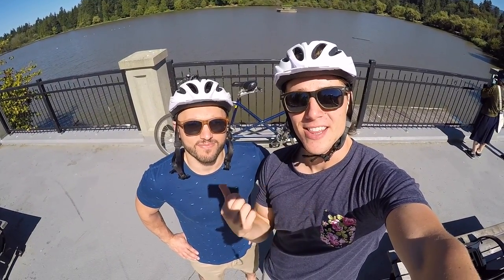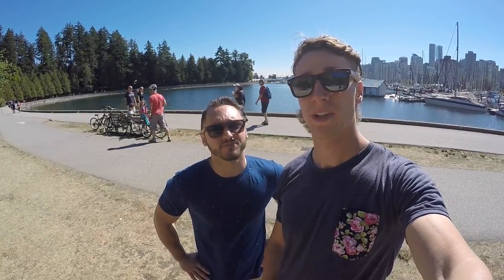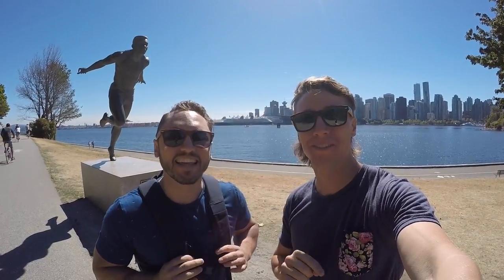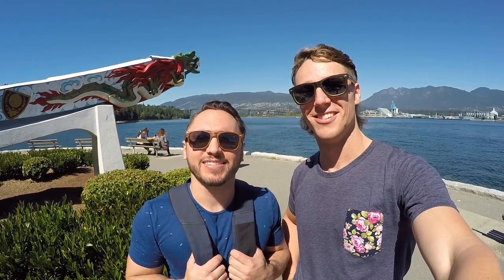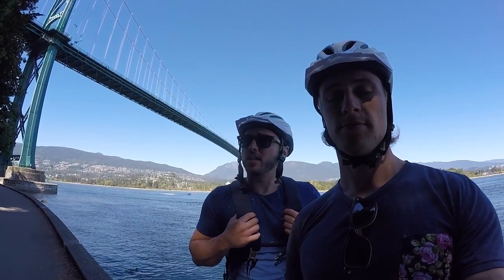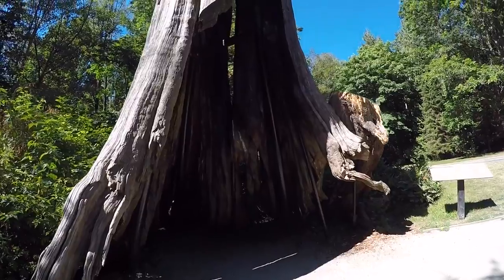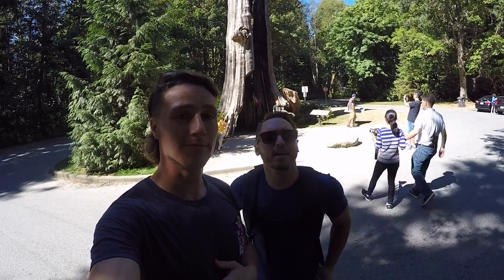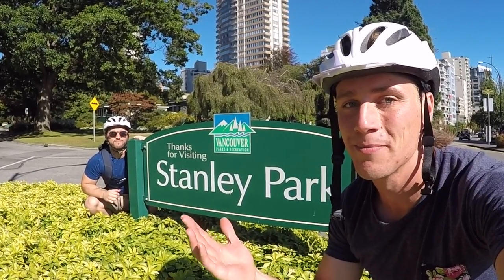Stanley Park in under 5 minutes - Vancouver Canada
Stanley Park is in Vancouver Canada and is over 1,000 acres large and has so much to see that it's almost impossible to see it all in a day.  So Teece and I attempted it to show you everything you need to see.  Did we miss anything?  Let us know by leaving a comment.  Also, which is your favourite attraction?  Probably the Stanley Park seawall.  Going for a bike ride on the seawall is everyone's favourite.  If you're wondering what to do in vancouver, this should be at the top of your list.

If you visit Amazon.com through any of the links below, and then buy something, Amazon gives me a little kickback without costing you anything extra.  So it's an easy way to support your favourite Content Creators.
First of all, the underwear I swear by!
The Mavic Pro
The Camera: Sony A6300
The BEST Drone/Camera Backpack EVER!